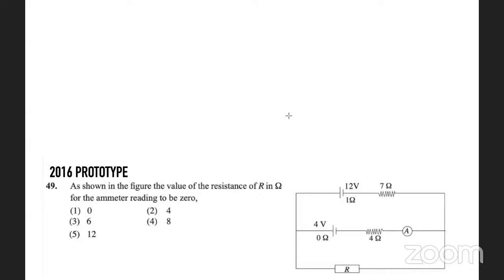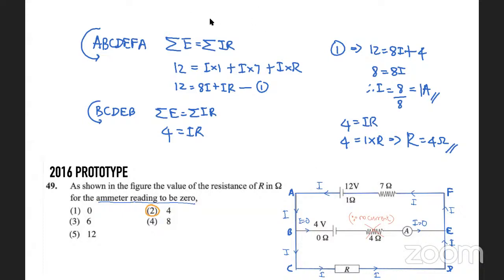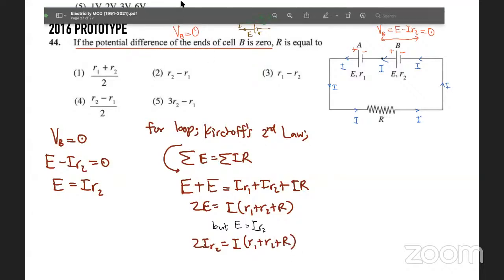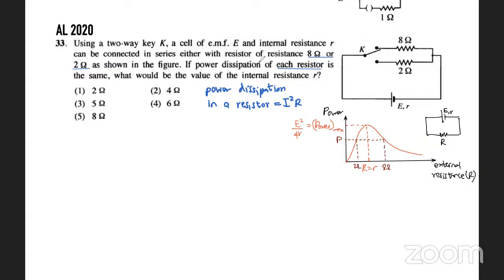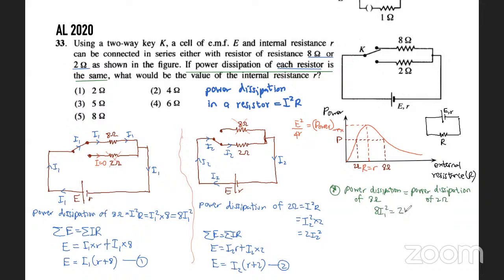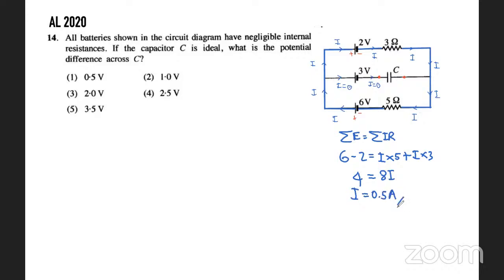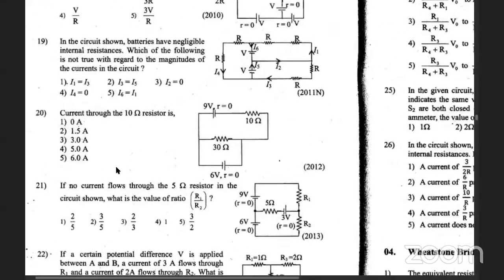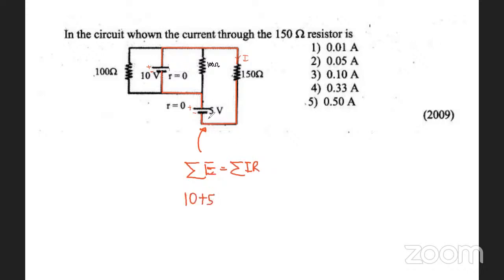Kirchoff's Law Past Paper MCQs